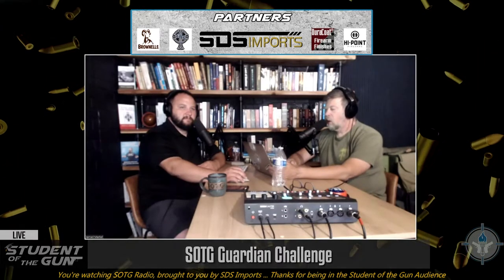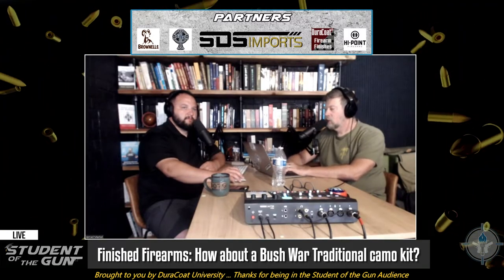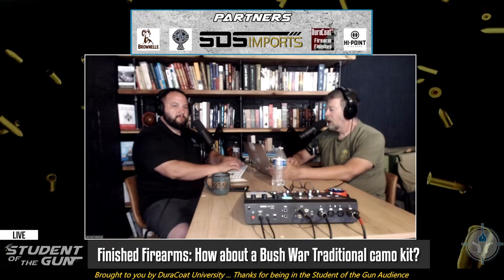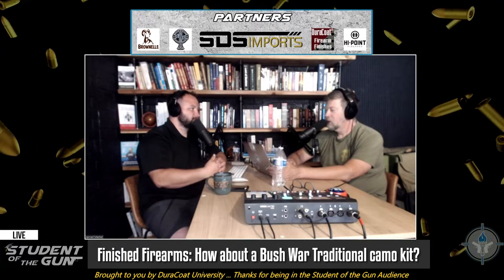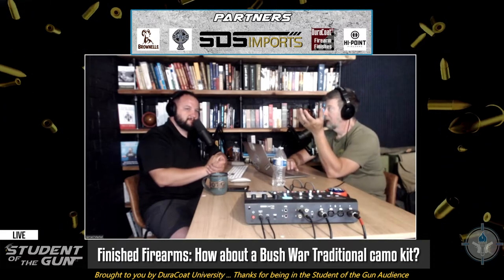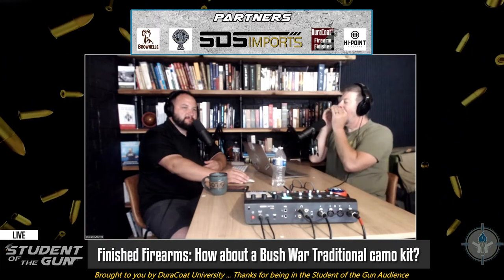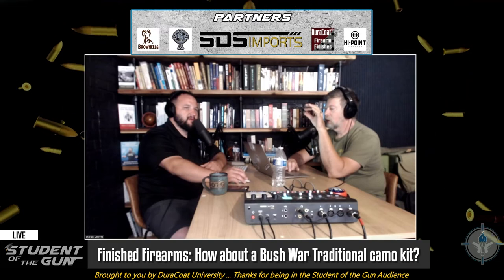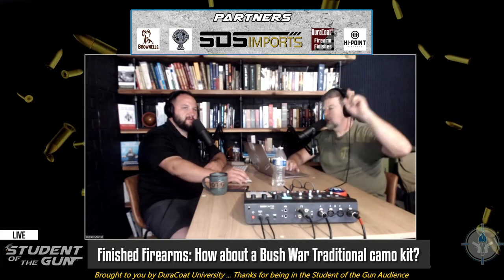How about a Bush War Traditional Camo Kit? | SOTG 1150 Clip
During our Duracoat Finished Firearms segment Professor Paul has an idea for an interesting camo kit. We’ll see what happens.